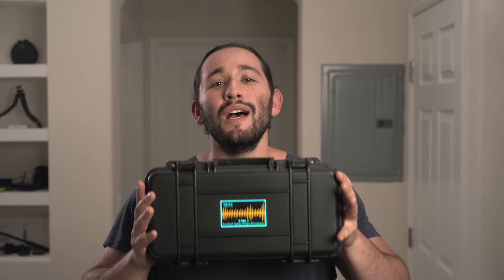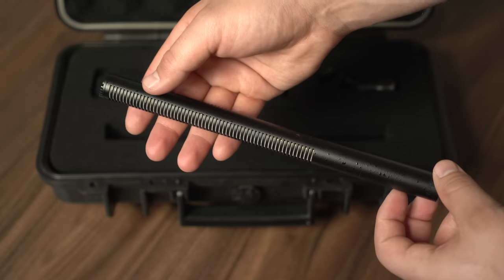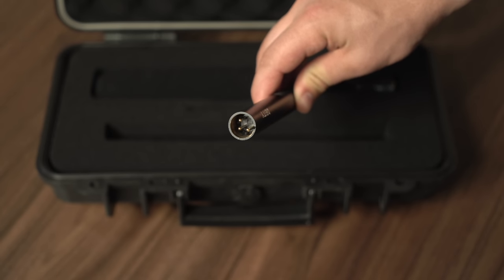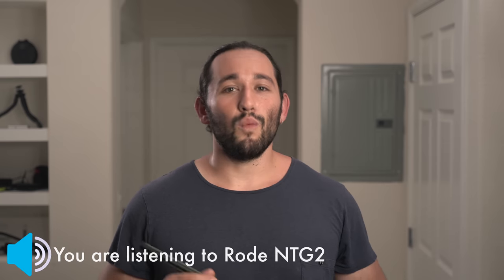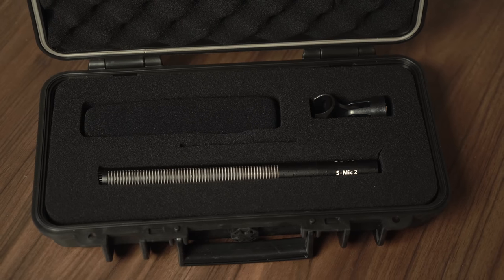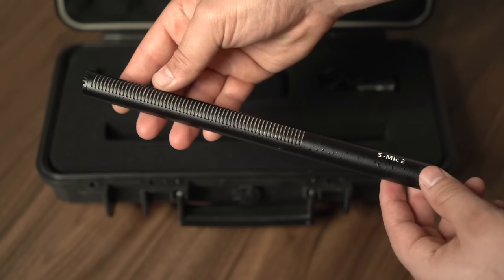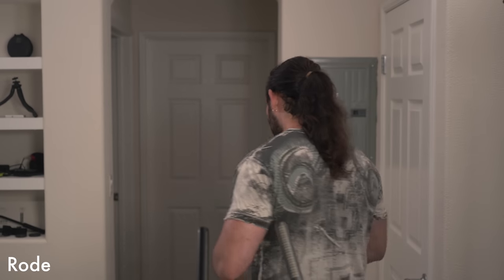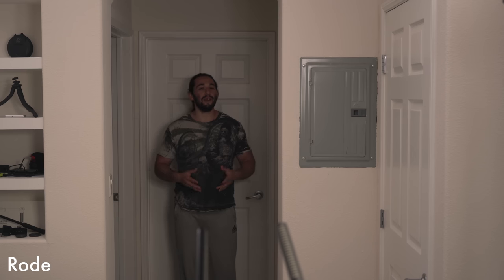SHOCKINGLY Good NEW Microphone for Filmmakers - Deity S Mic 2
Deity S-Mic 2
Rycote Shock Mount
Zoom H6 Recorder
Rode NTG2 Shotgun Microphone

**EDIT IN THE VIDEO - I meant to say "Rycote!"**

In today's video, we dive into audio. I will be showing you my favorite microphone to use with your Zoon H6!